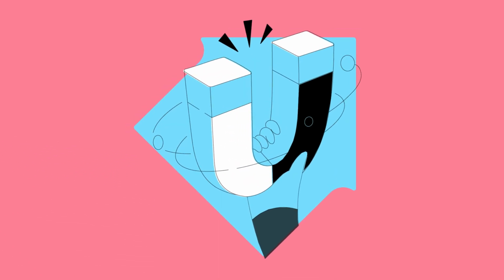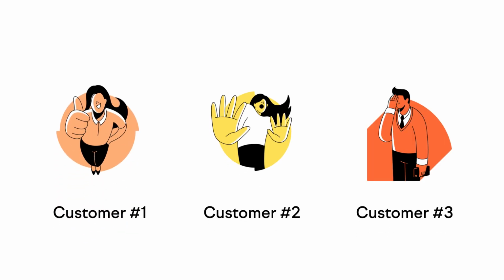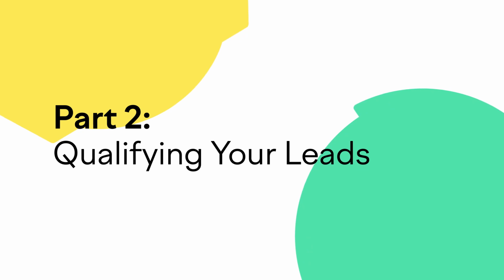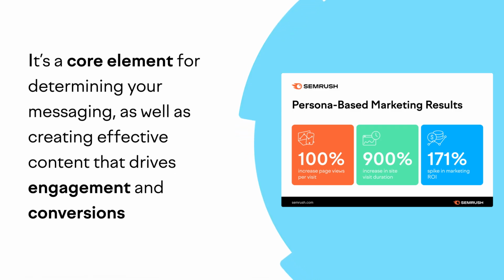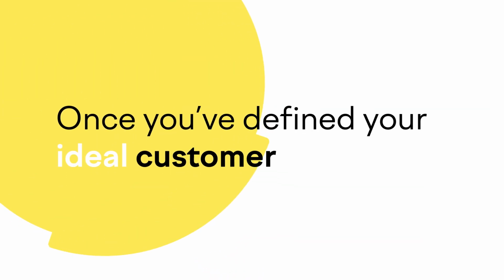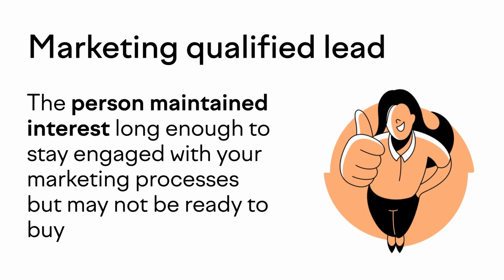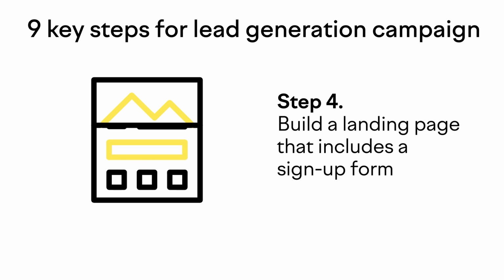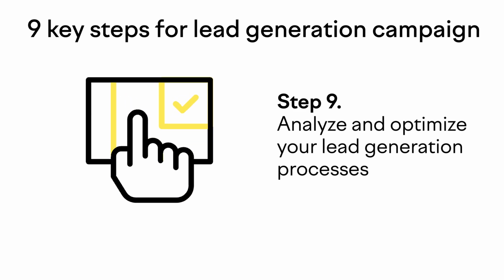Uncover Top Lead Generation Strategies for Explosive Growth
Are you looking to improve your lead generation tactics?

We got you covered. Watch this video to learn how to attract new prospects, close more deals, and grow your business through effective lead generation strategies.

💡 LEARN MORE 💡
This is an excerpt of our free course on Semrush Academy: Lead Generation Accelerator: Master the Art of Attracting Your Ideal Customers. Enroll in the full course for free here ▶︎

NEXT STEPS:
4️⃣If you haven’t already, enroll in the complete course which covers proven tactics for boosting results and four ways to enhance your strategies for continuous growth. (It’s 100% FREE) ▶︎

KEEP IN TOUCH!